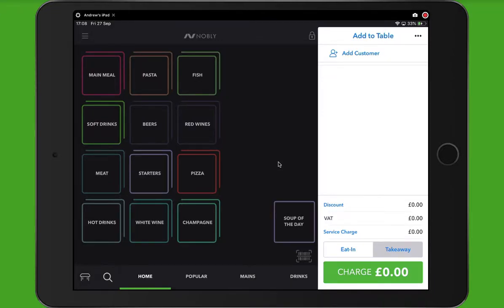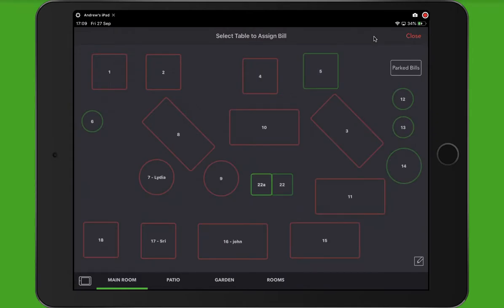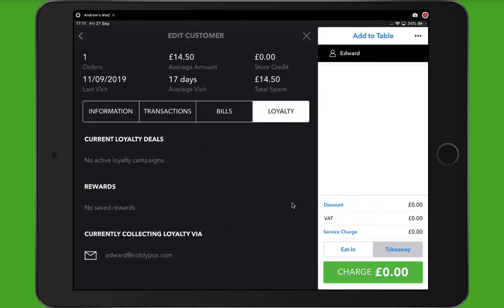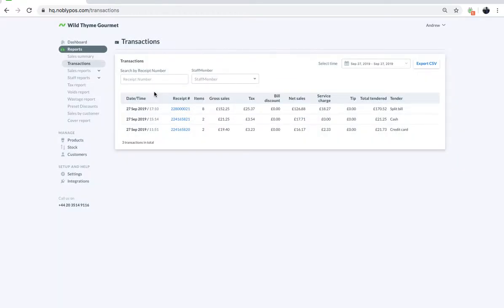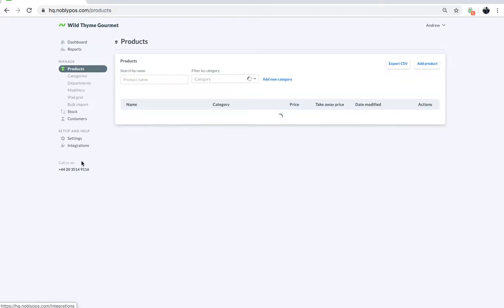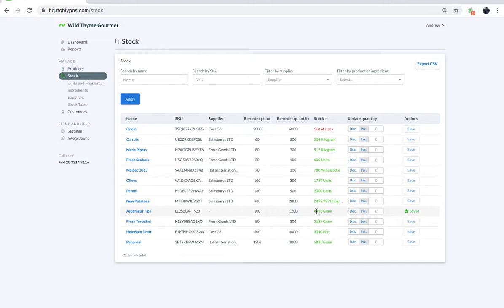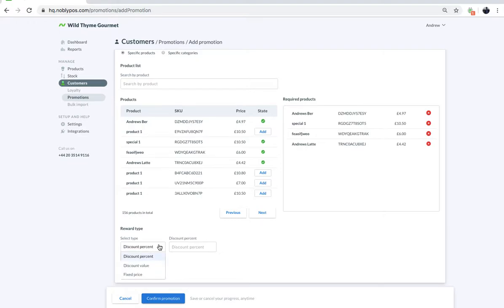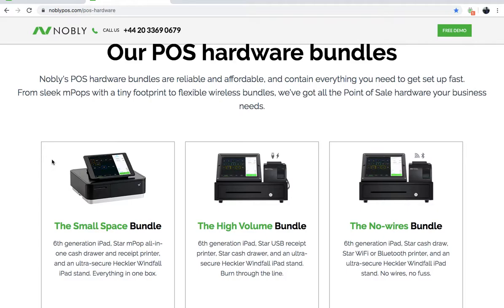Nobly POS Demo